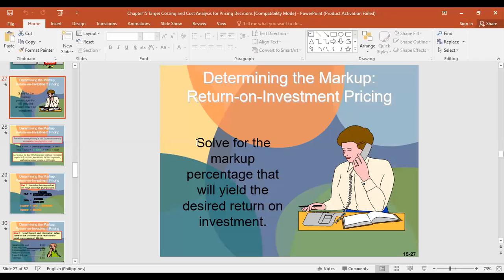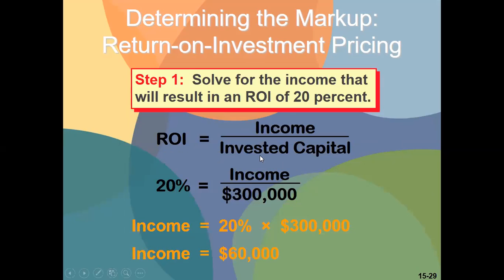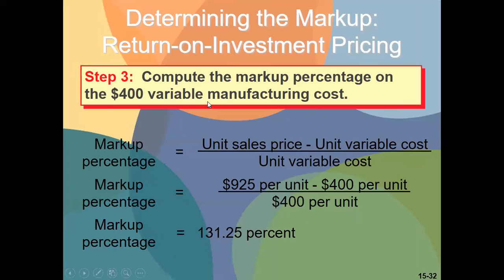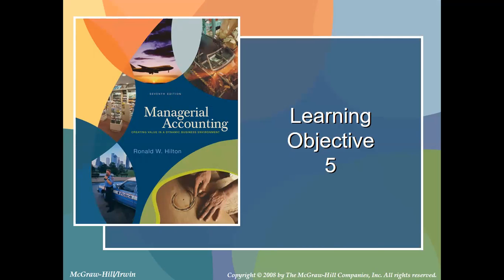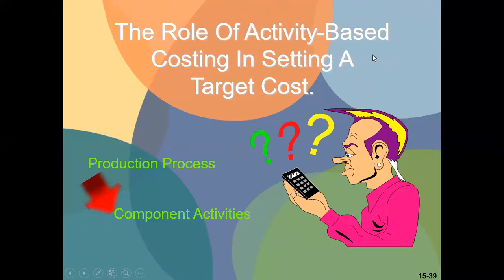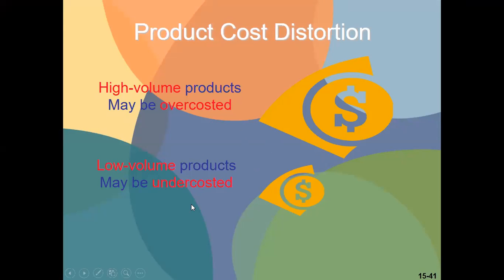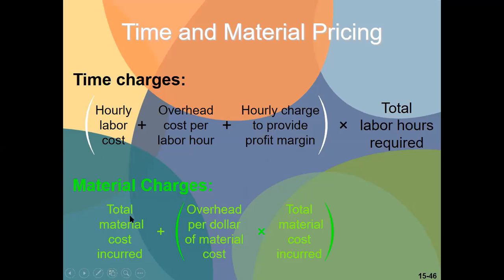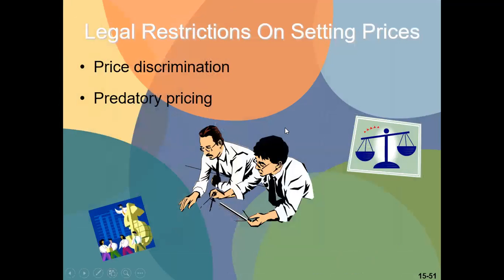Target Costing and Cost Analysis for Pricing Decisions Part 2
This is my discussion about Target Costing and Cost Analysis for Pricing Decisions Part 2.